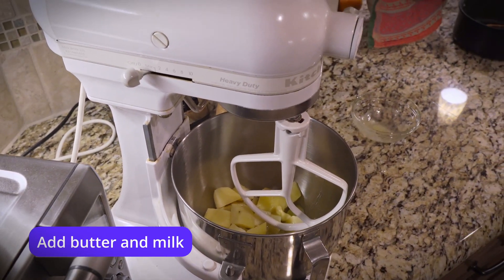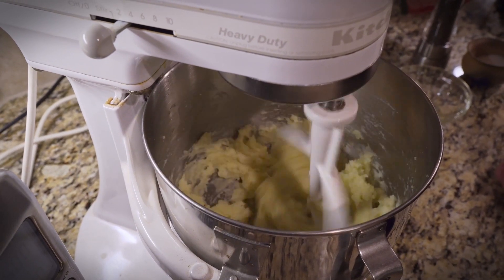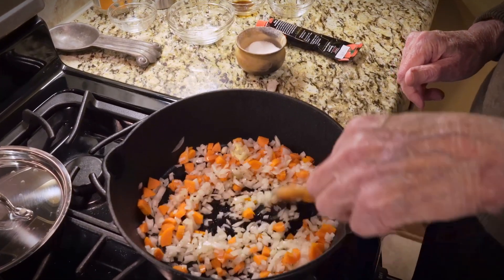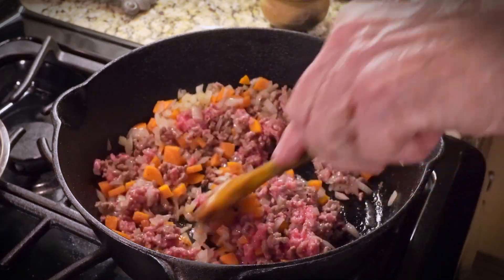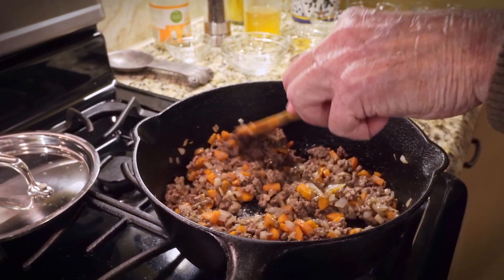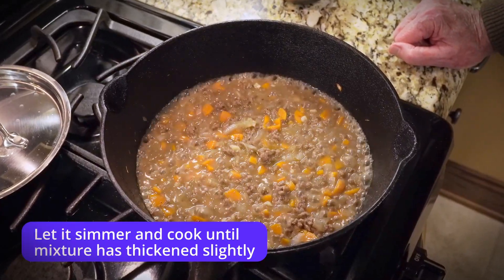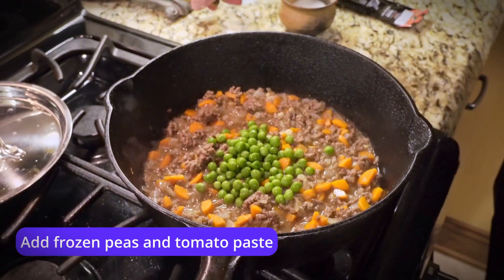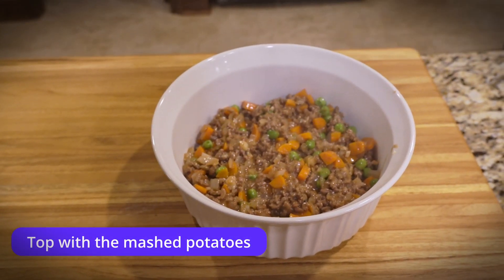Fr. Coady Cooking Show #15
Meals for Third Week of Advent
Shepherd's Pie